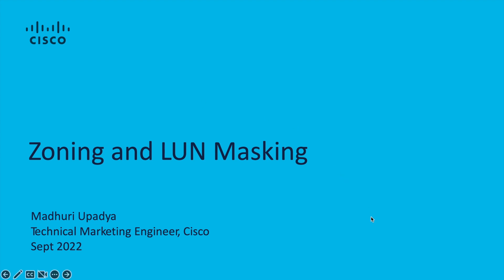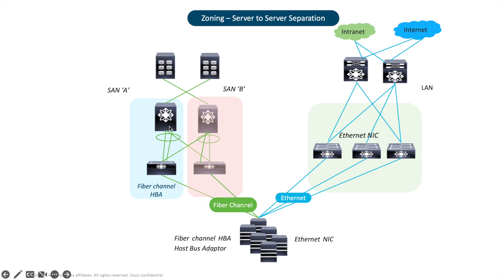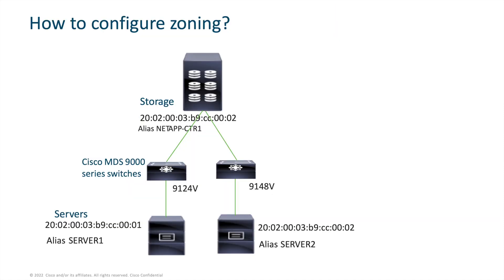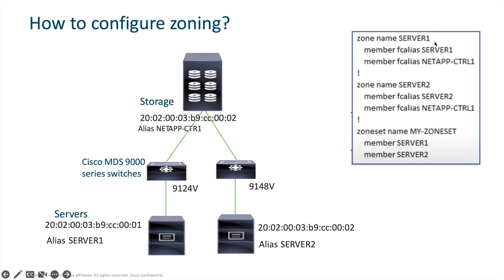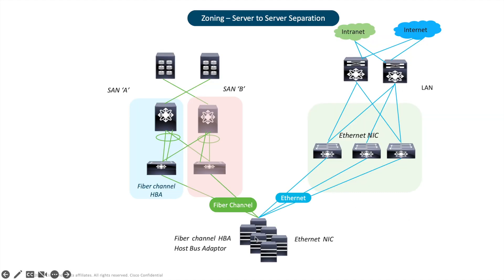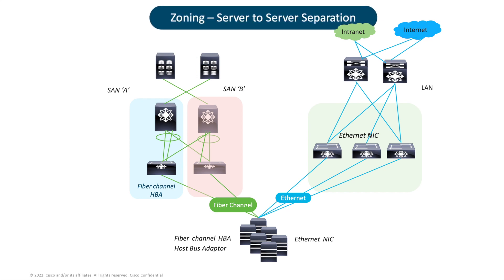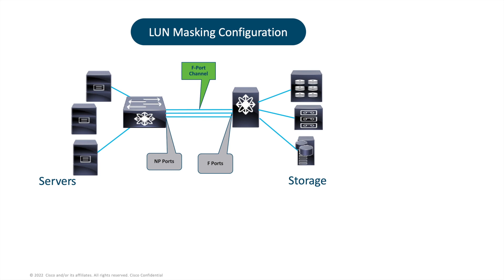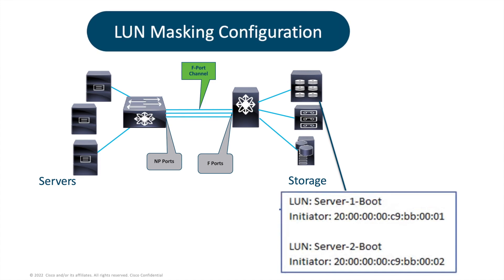Zoning and LUN Masking in SAN Fabrics | Cisco MDS Configuration Tutorial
In this Cisco Tech Talk, we explain the benefits of zoning and LUN masking in Storage Area Networks (SANs) and walk through how to configure them in a Cisco SAN fabric. These techniques are critical for controlling access between servers and storage devices, improving security, and reducing the risk of misconfigurations in enterprise storage environments.

  What you’ll learn in this video:
  – What zoning and LUN masking are and why they matter in SANs
  – Key benefits like access control, performance isolation, and enhanced security
  – Step-by-step guidance for configuring zones and LUN access on Cisco MDS switches

  Proper zoning and LUN masking ensure that hosts only see and access the storage resources they are authorized to use—an essential practice in multi-tenant or mission-critical SAN environments.